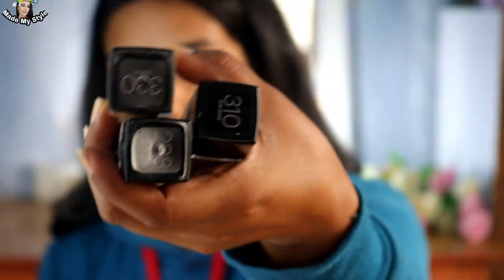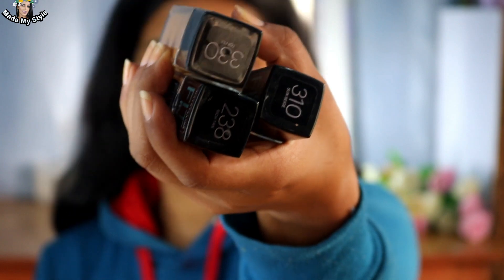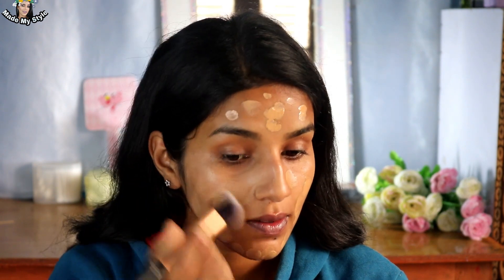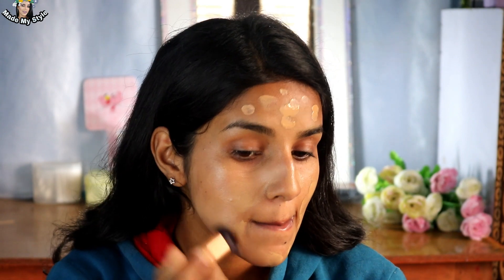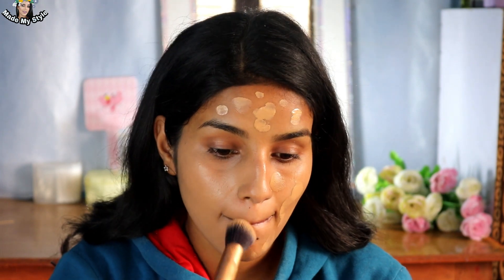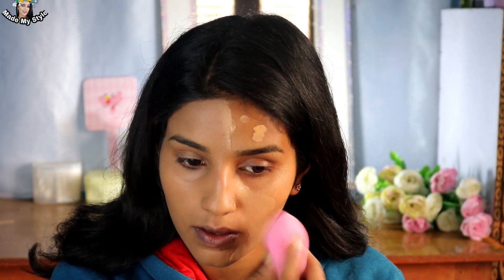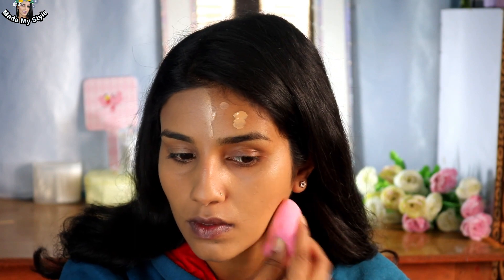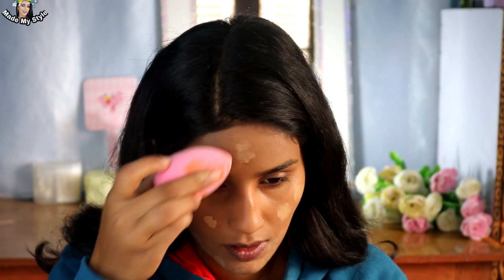Maybelline Fit Me Matte + Poreless Foundation || Foundation week || Day 6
In This Video you will see me testing out Maybelline Matte + Poreless Foundation shade customized (238+330} - NRs 1100

Products used
Foundation:  Maybelline Matte+ Poreless Foundation (238+330)
Concealer- Wet n wild Photofocus Concealer (Medium Tawny)
Powder:  Coty Airspun Powder
Contour:  LA girl Blush pallete
Blush: Wet n wild megaglow (Mellow wine)
Highlight: Sivana Colors Highlight and Bronzer Pallete

Eyeshadow: Jacklyn  Hill Morphe eyeshadow pallete
Brow:  LA Girl Brow Pomade (Dark Brown)

Lips : Milani color Statement Lipstick (matte beauty ,69)